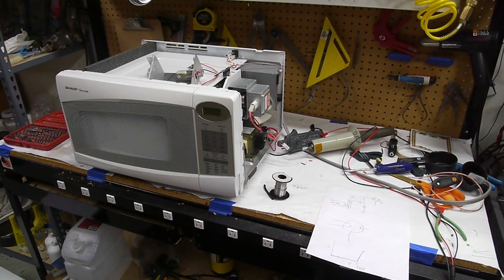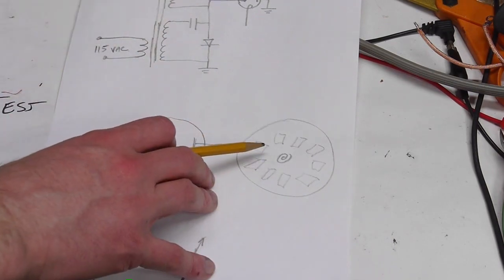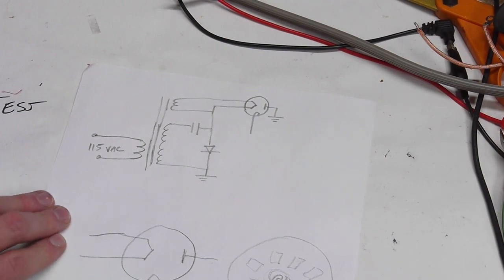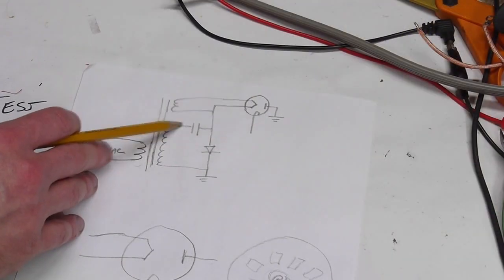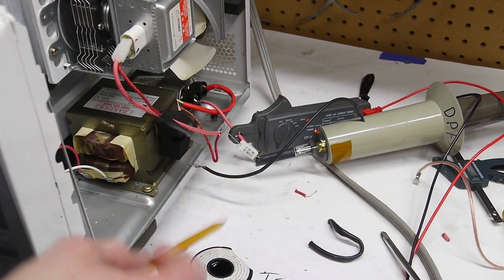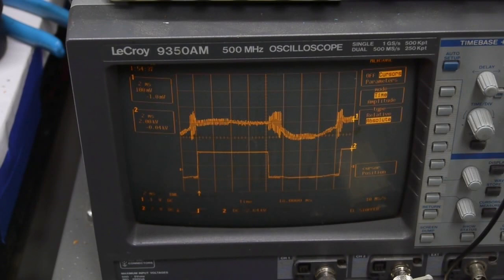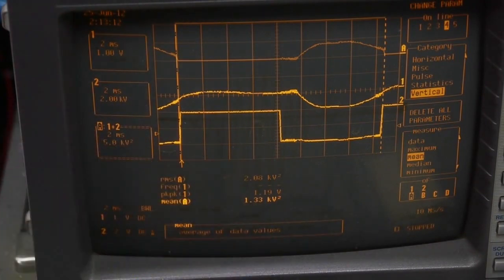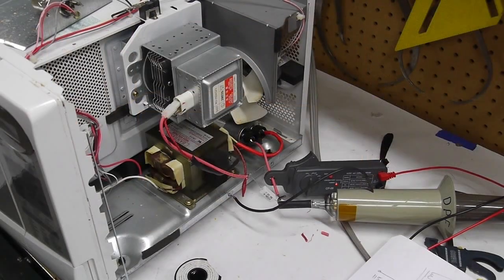Measuring the voltage and current of a microwave oven magnetron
I took apart my microwave oven and measured the voltage and current supplied to the magnetron. The device appears to start conducting current at 4KV, and will allow lots of current to flow once this threshold voltage is reached.

My current probe is pretty cheapo, so I wouldn't trust its measurement too much, but the final determination of 1300 W average seems pretty spot-on.